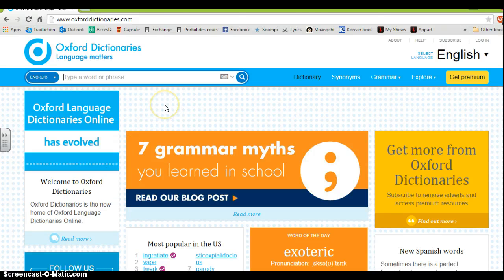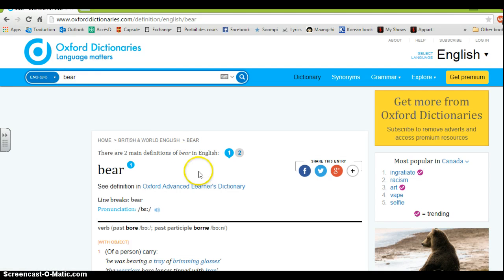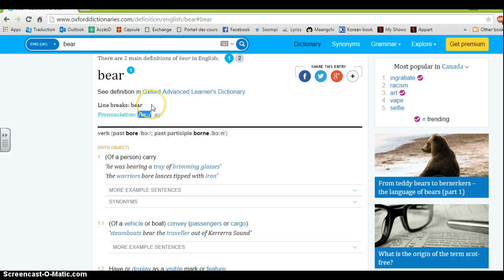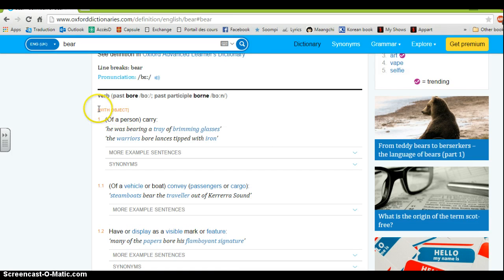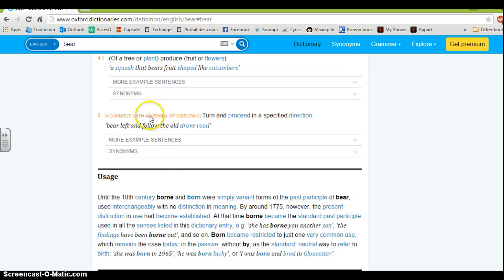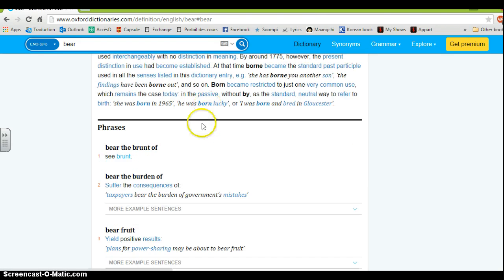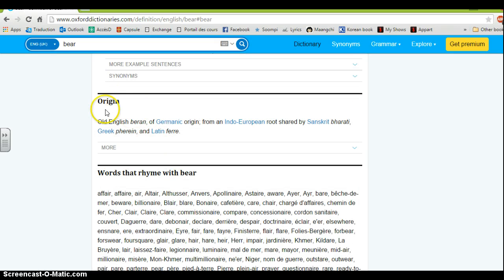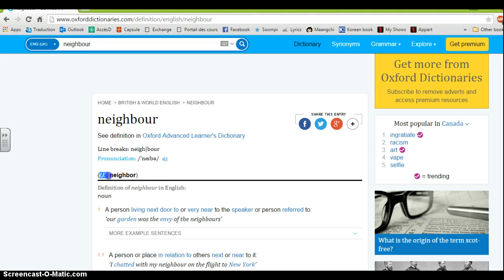Oxford Dictionaries Tutorial